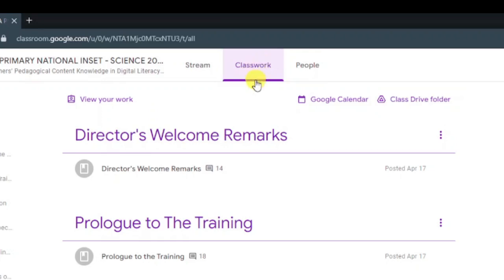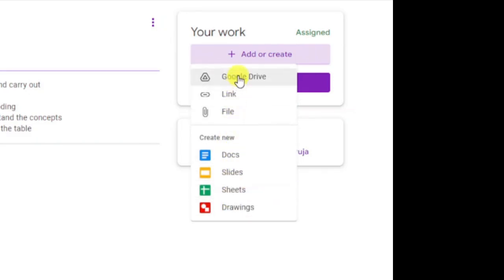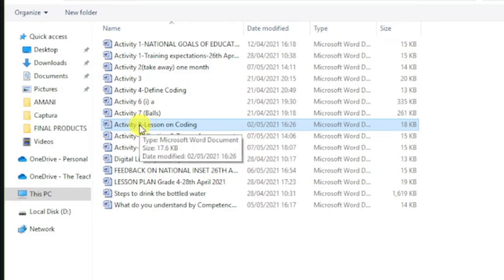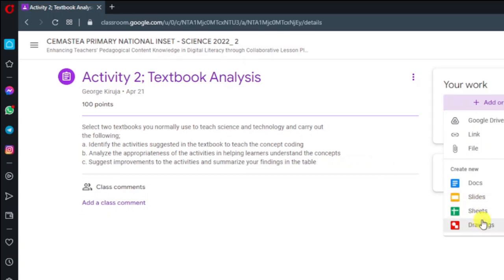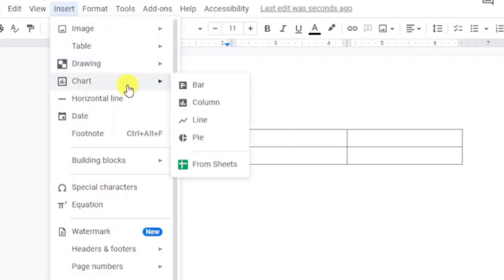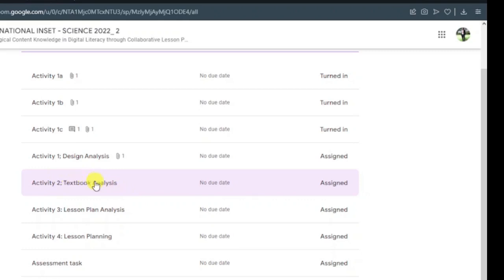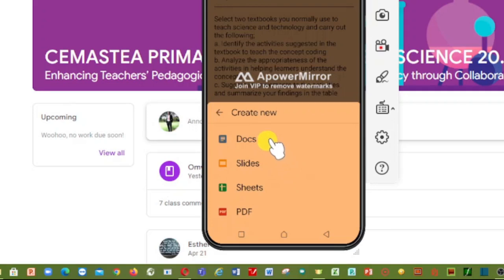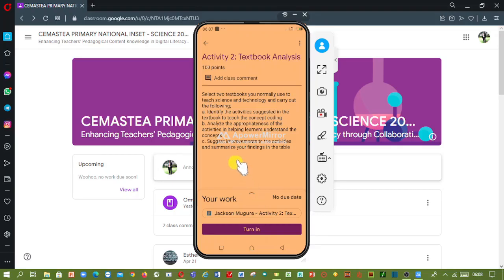ASSIGNMENTS ON GOOGLE CLASSROOM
Hello. When one has assignments on Google Classroom, you are eager to complete them as required and beat the deadline because you don't want your grades to be 'absent'. In this video, I have explained how you do and 'Turn in' the assignments both on a computer or smartphone.